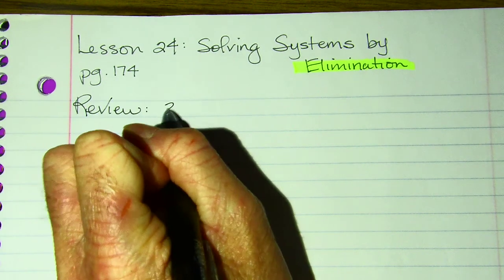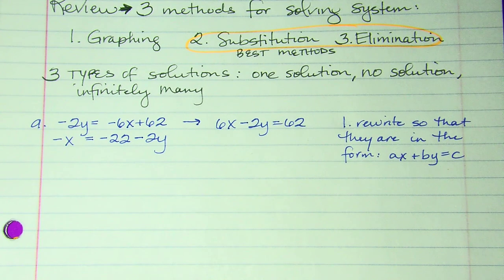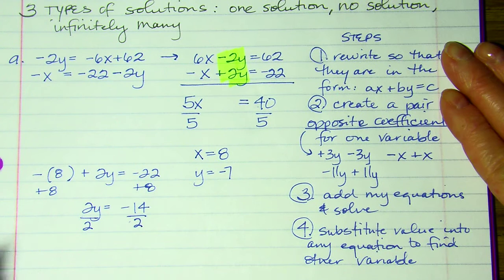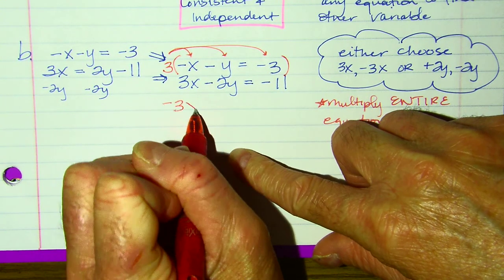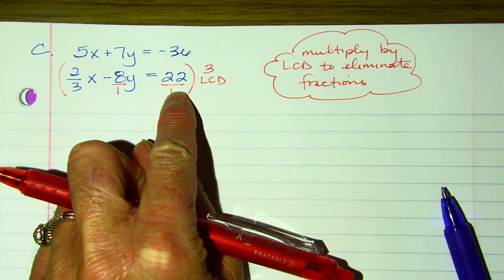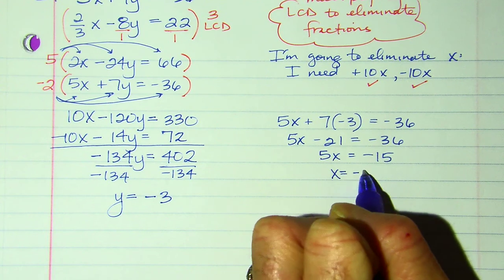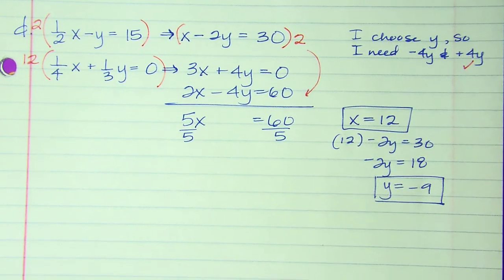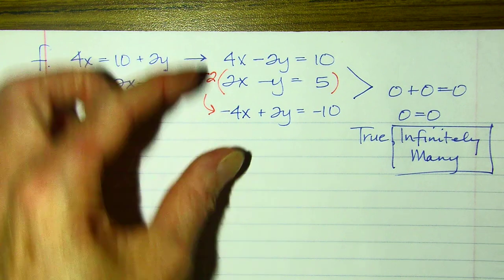Alg2 Lesson 24